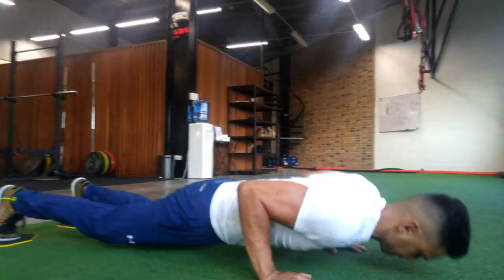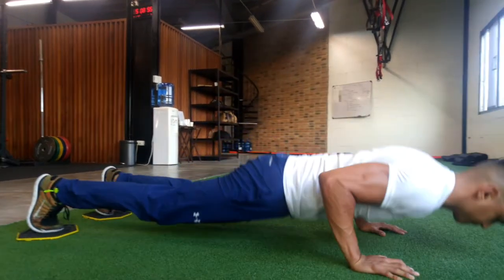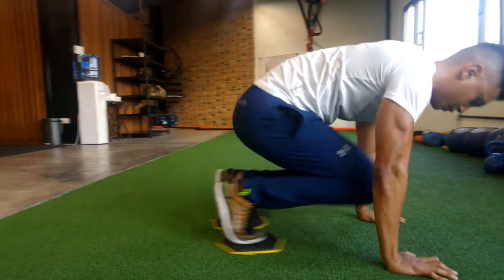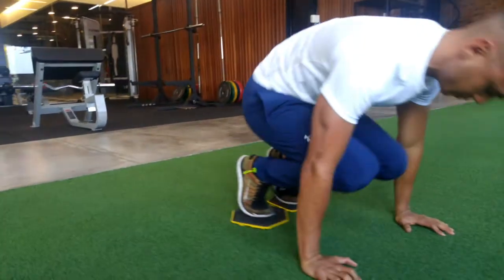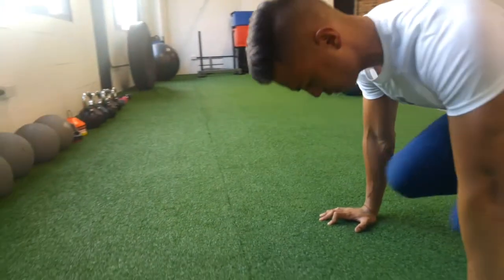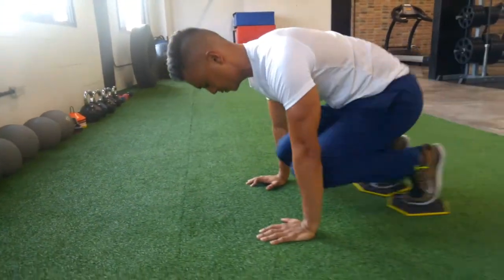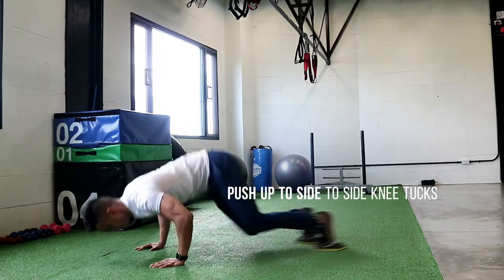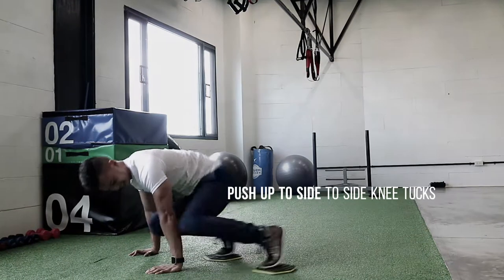fitness slider exercise push up knee tucks or atomic push up